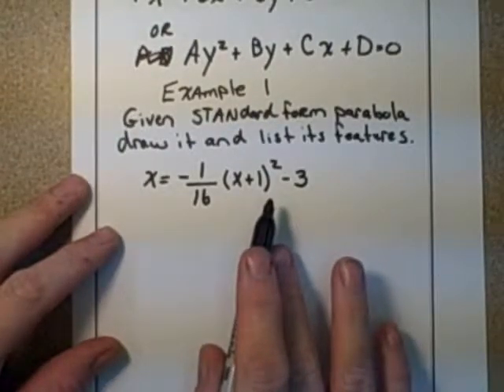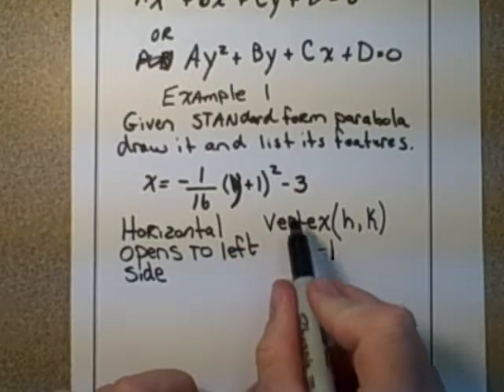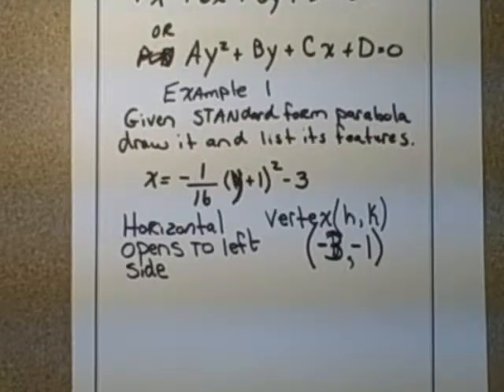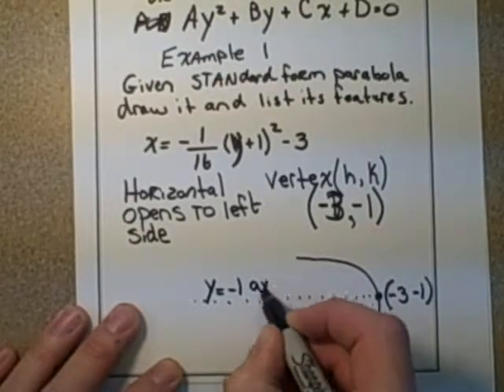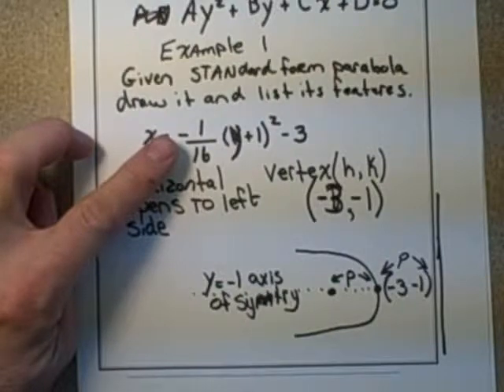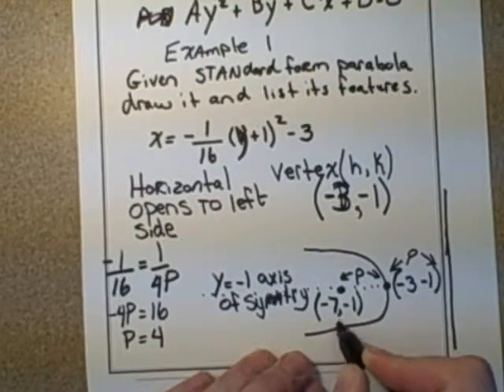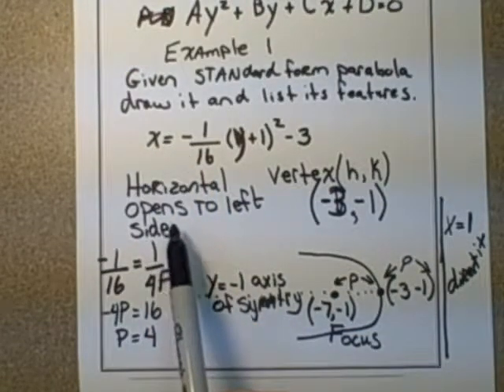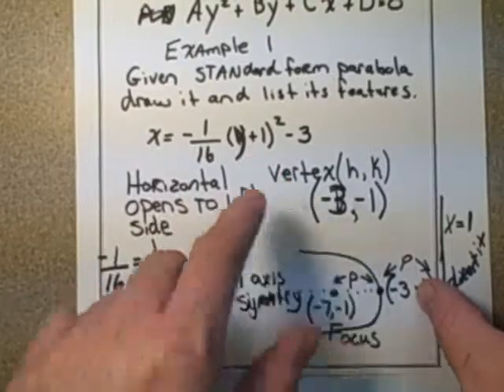5.2 find parabola charcteristics and sketcking them from the standard equation.AVI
math c30 section 5.2 the parabola